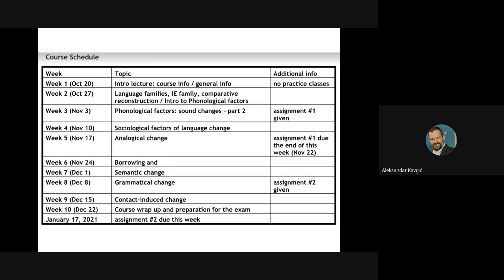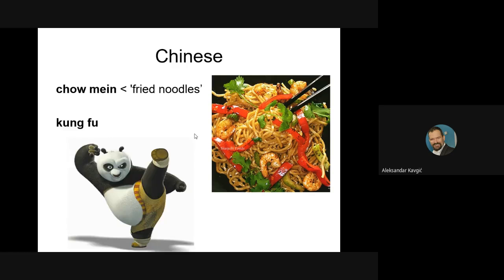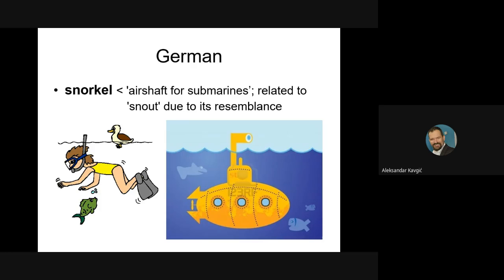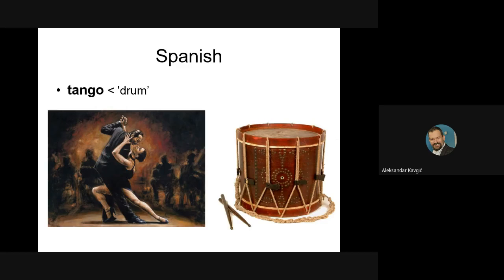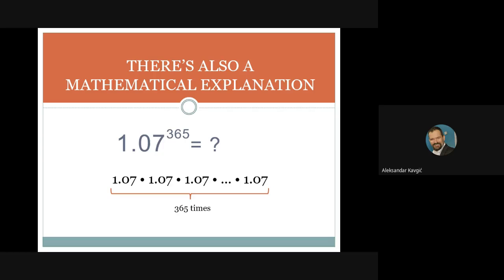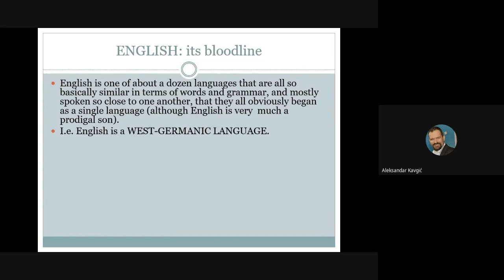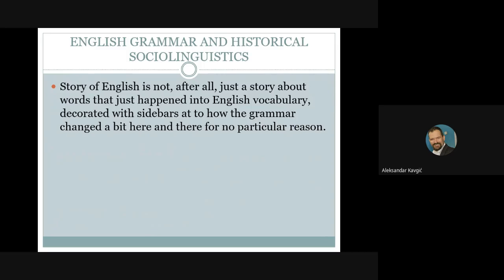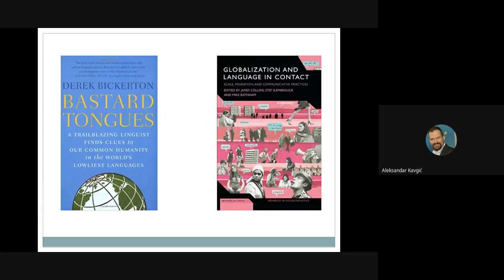Intro to Historical Linguistics / Uvod u istorijsku lingvistiku: Lecture 8 / Predavanje 8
This is the eighth lecture for the course "Intro to Historical Linguistics" at University of Novi Sad, Faculty of Philosophy, Department of English Studies. The lecture:
- finalizes the loose-end practice on borrowing
- introduces the contact induced languages change
- provides examples for contact induced language change:
-- English vs. other Germanic languages
-- DO support in English
-- progressive constructions in English
-- the Celtic hypothesis
-- final notes on the Celtic hypothesis

The timings are not ready yet, these are only placeholders:
0:00 Into & brief review
1:40 Assignemnt #2: instructions
14:45 Borrowing practice
51:20 Contact-induced language change
1:58:44 Final/end-of-class notes